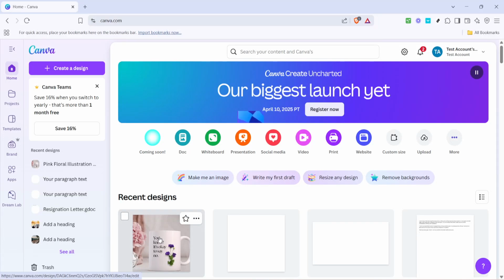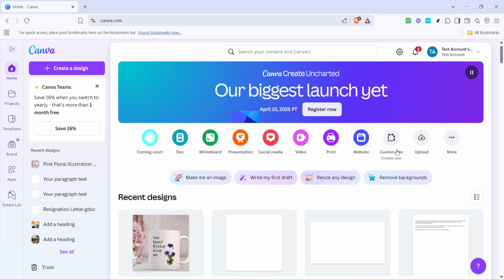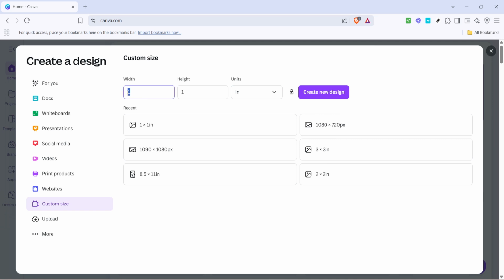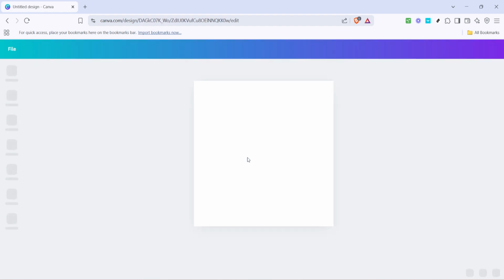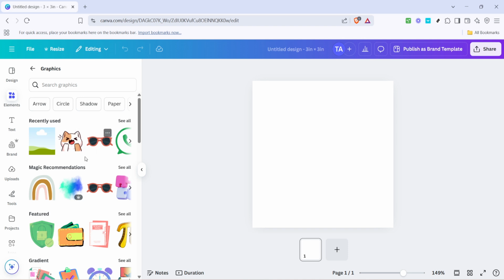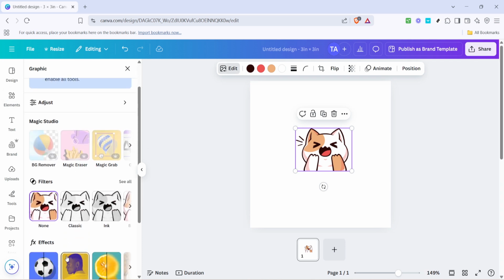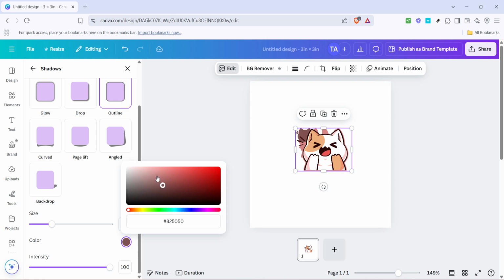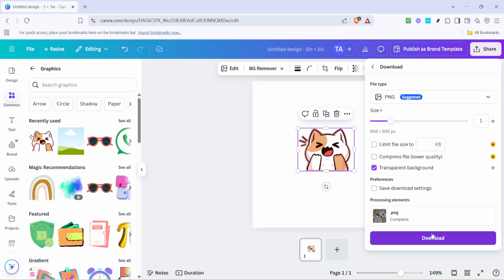How to Create a Digital Sticker Using Canva (Full 2025 Guide)